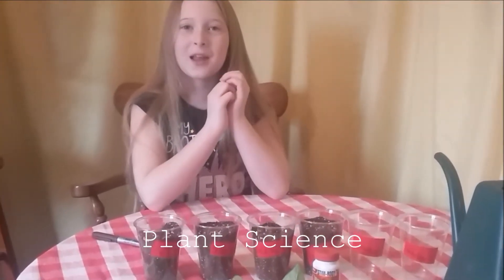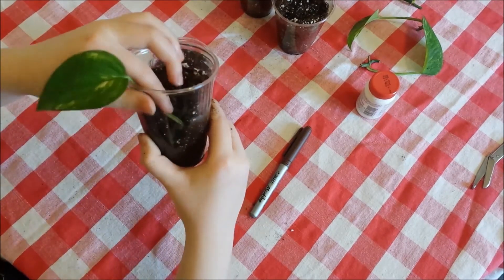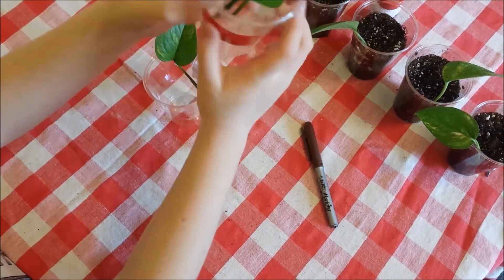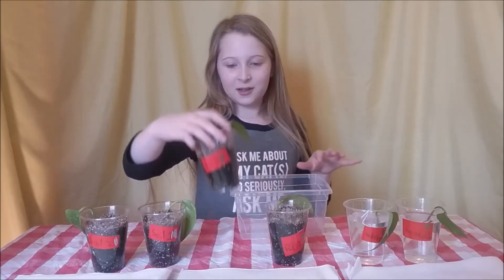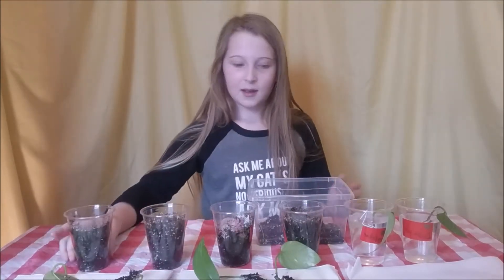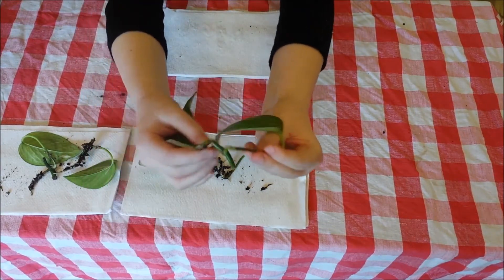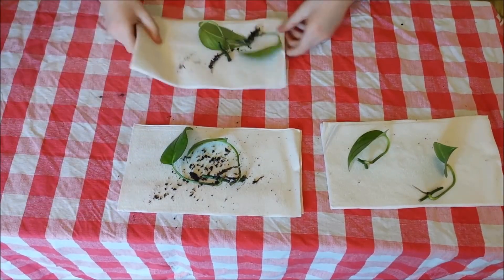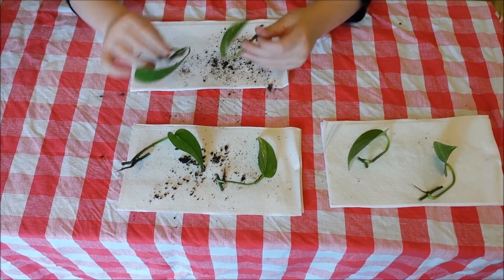Plant Science: Can I grow a plant from a leaf?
Today on Fae's World I wanted to see if I could grow a new plant just from a cut leaf.  I didn't think it would work!  I was surprised.  See for yourself!

Materials: Heart-shaped Philodendron leaf cuttings, potting soil, water, rooting powder, clear cups, labels, and lots of time.

Method: I compared three methods of growing.  One in soil, one in soil with rooting powder and one in just water.  Cut a few leaves and include a bit of stem.  Place leaf into either soil, just water or dip the cut end of the stem into rooting powder and plant that in soil. I had to wait 6 weeks to see good results.

Observations: The soil worked best. Both soil grown leafs had the biggest roots.   The rooting powder and soil also worked.  Both leafs grew roots.  Only one of the two water grown leafs grew roots after 6 weeks.

Conclusion: My hypothesis was wrong: It totally worked!  I don't mind that I was wrong.  That's why you do experiments- to find the truth!

I recommend doing this science experiment!  It's so exciting to see roots grow from just a cut leaf!